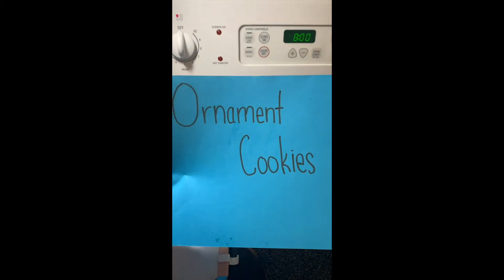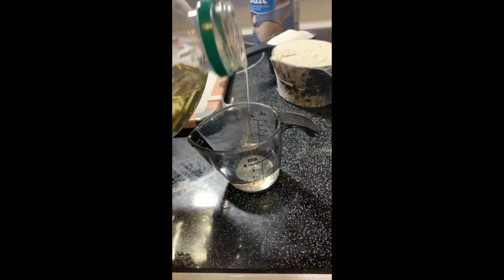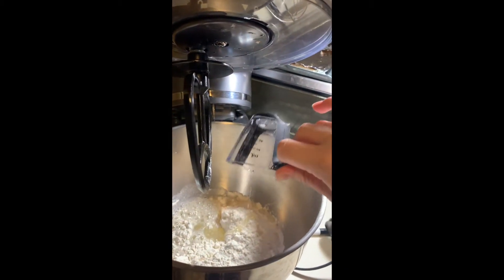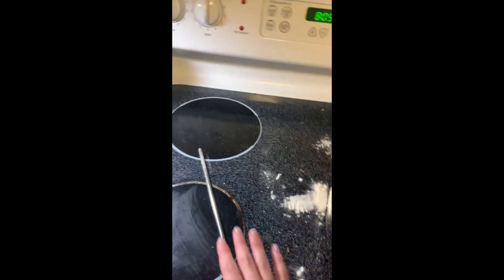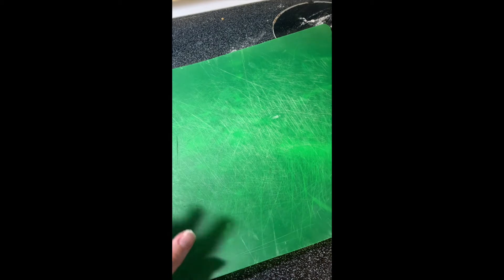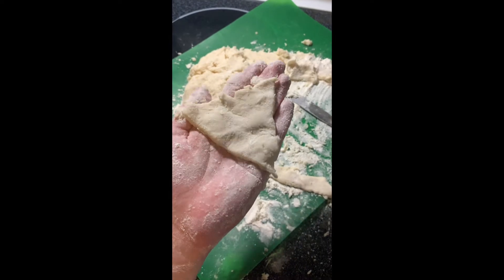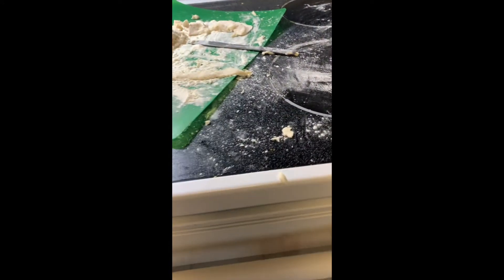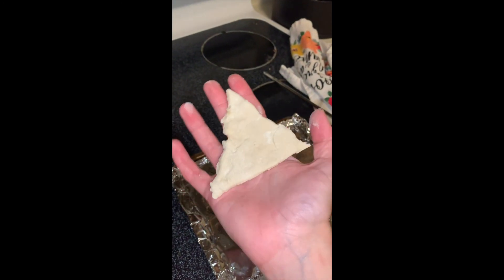Ornament Cookies - Create with Kaylyn 6/17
Make some ornament cookies with Campus Rec Summer Camp counselor Kaylyn!

The following has been made available for informational and educational purposes only.  All rights to this [recording/video] are the property of the Ohio University. The copying, redistribution, or publication of this [recording/video] by you, is strictly prohibited. Participation in physical activity programs may result in injury. You assume any risks of injury associated with participating in the activities depicted this [recording/video].  In no event shall the Ohio University or its students, employees or agents be liable for any damages, including but not limited to direct, indirect, special, or consequential damages arising out of, resulting from, or in any way connected to the use of the information contained in this [recording/video], whether or not based upon warranty, contract, tort, or otherwise, and whether or not injury was sustained by persons or to property. Participants are encouraged to consult with a physician prior to participating in any physical activity.  Supervision by a parent or legal guardian is required for any participant(s) under  the age of 18.